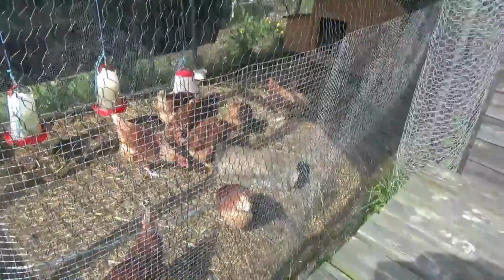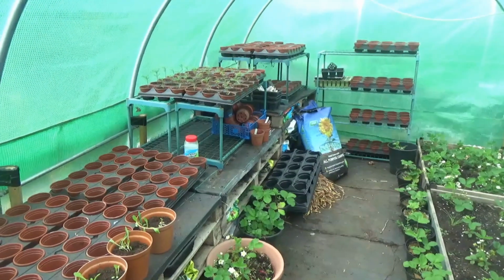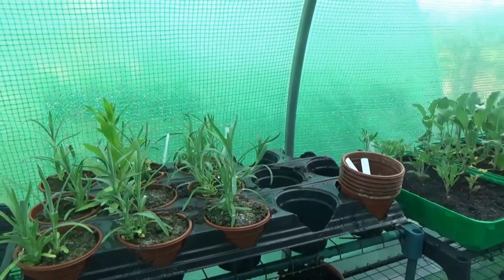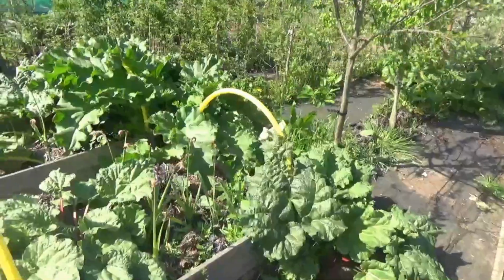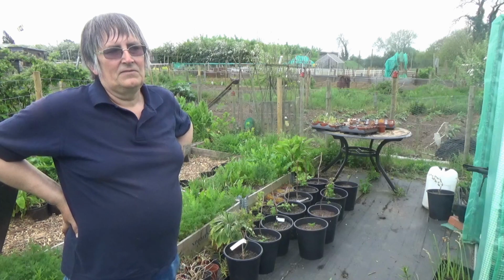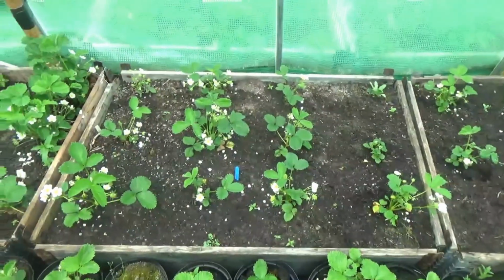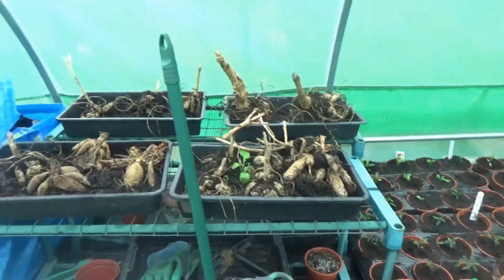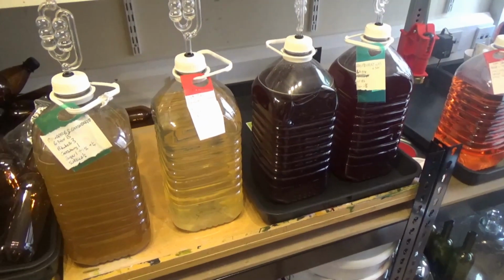Julie's Allotment - Hens, Seedlings, Strawberries and Wine - 17th May 2016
Today's video has assembled from clips taken over 3 days, footage includes my hens, seedlings, newly formed strawberries and my wine.